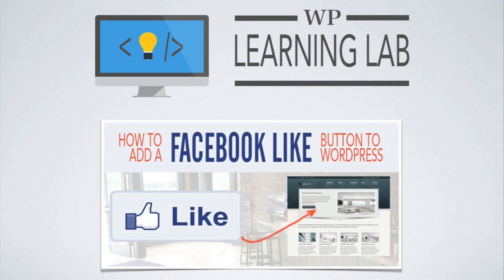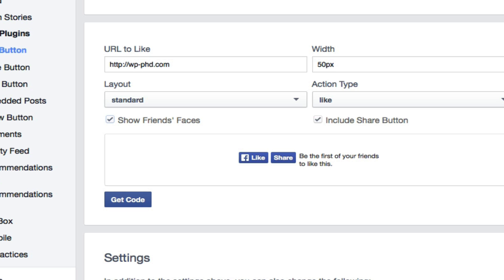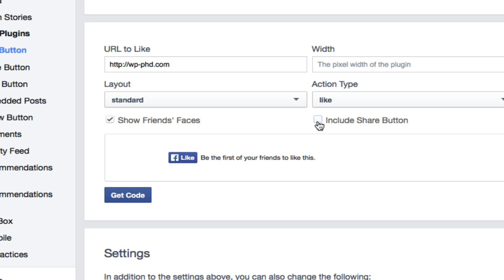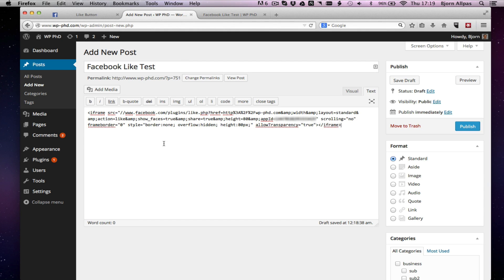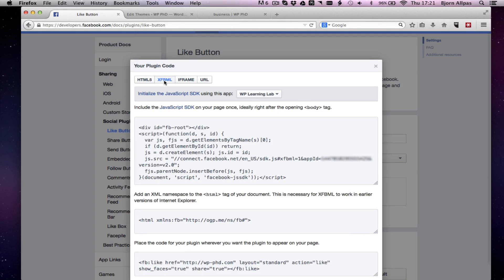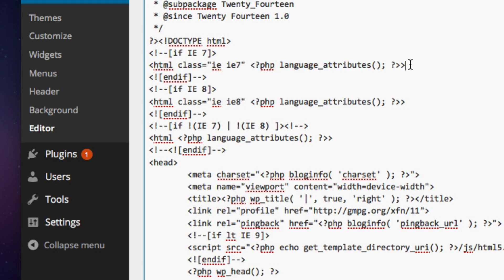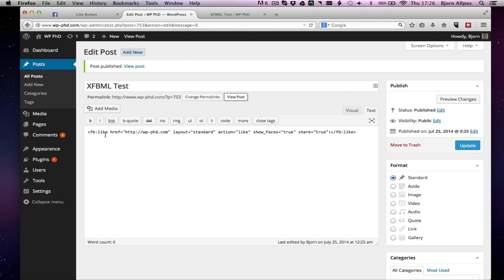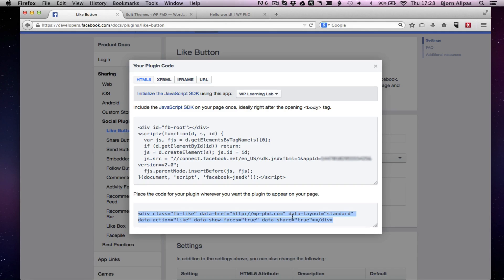Facebook Like Button: How To Add Like Button To Wordpress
This is the easiest way to get Facebook on your website. To install the Facebook Like button on your site all you need is a Facebook developers account (which is free) and then grab the code on this

You can customize the Like button and the preview updates in real time.  Once you're happy with how it looks you can click the "Get Code" button and then it's just copy and paste.

Choose the code for either HTML5, XFBML, iFrame or URL and then follow the instructions above the Facebook button code boxes to embed the Facebook Like button properly.

Now you've installed the latest in social media marketing on your website.

If you want to hear less blabbing about the details from me you can watch the rapid fire version of this video here:

If you prefer written words over video check out the full step-by-step Like button tutorial here: